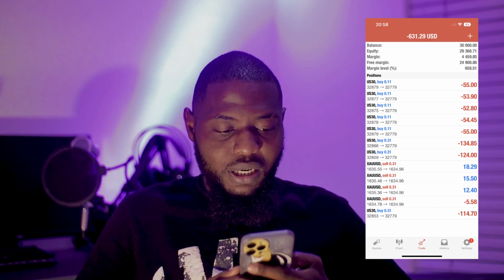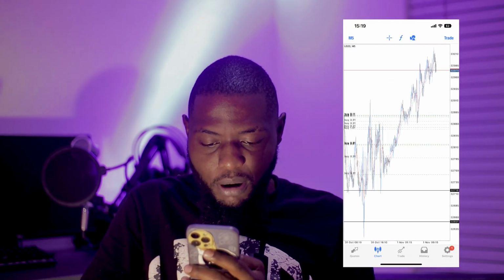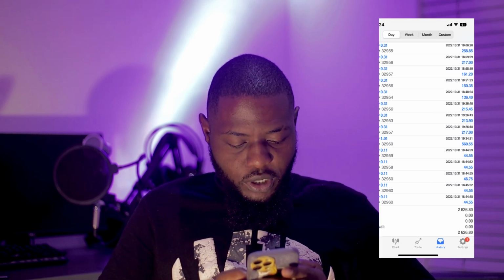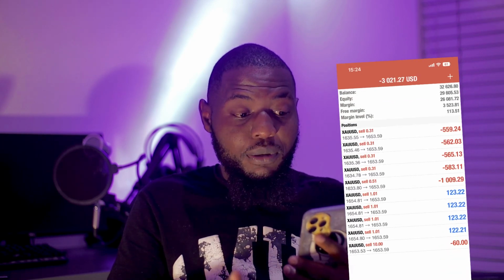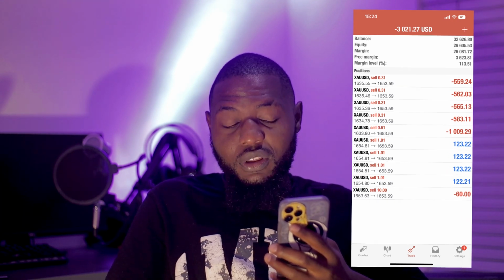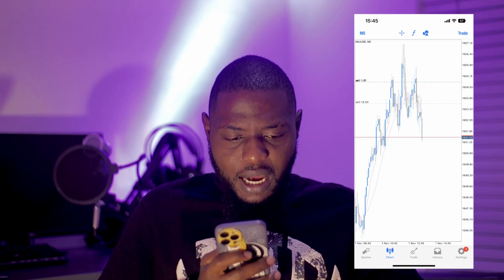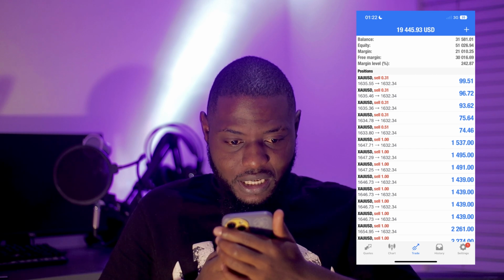HOW I MADE 20k$ TRADING USA30 & GOLD | AUDACITY CAPITAL REVIEW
HEY FAM

So I'm back today with another episode.  On this episode I sit down to Review Audacity Capital, and also show case how I made 20k USD Trading with them.

 Hope you enjoy the video and always remember to drop comments down below.

PROP FIRM : AUDACITY CAPITAL (SIGN UP BELOW)